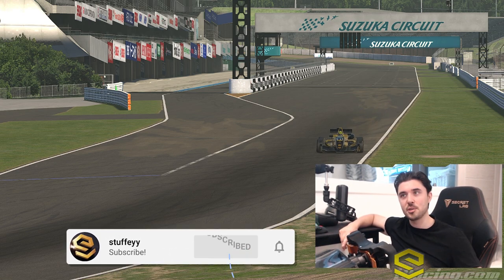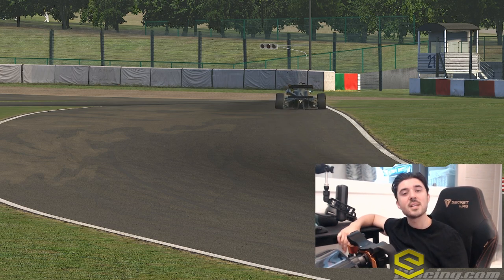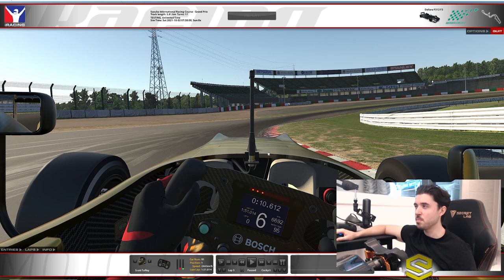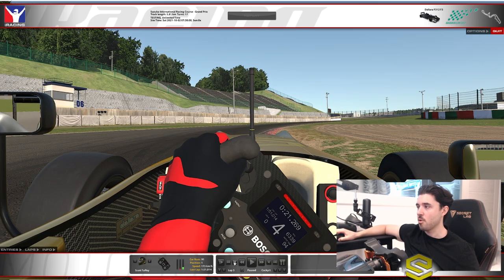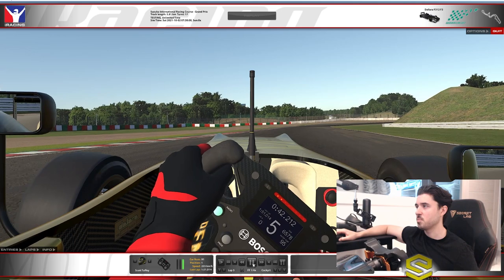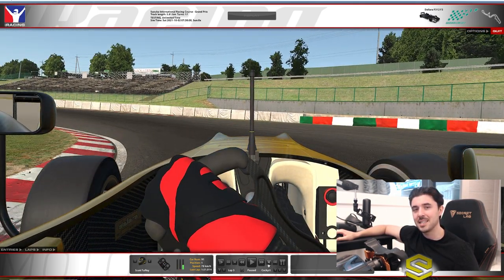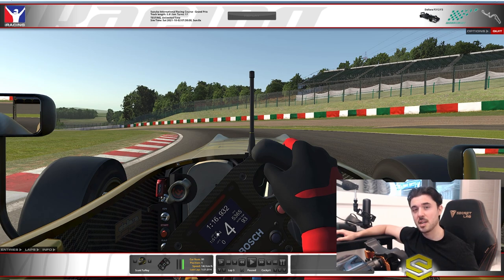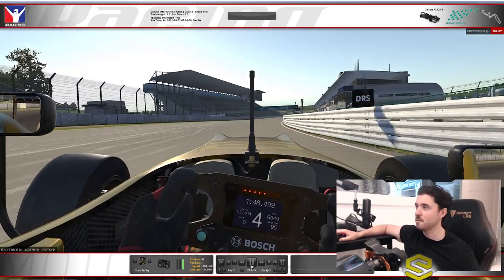F3 Track Guide - Fixed Setup @ Suzuka | iRacing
Another great Fixed Setup provided by @iRacing  for this weeks track Suzuka.
The time i set was a 1.50.42 in 21 degrees track temp.

Intro - 0:00
Hot Lap - 2:24
Far Chase - 4:21
Lap Analysis: 6:14

Current Pit Crew:

-Adam Gall
-Harald Arz
-Cal Reid
-Jack Werrell
-Sean Barnett
-TonyTurbo78
-Alex
-Alex Hopkins

If you really like my channel and would like to support me, see the donation

My Gear :-
Fanatec ClubSport Pedals v3
Fanatec V2.5 Wheel Base
Mclaren GT3 V2 Rim
GT Omega Wheel Stand Pro
Hyper X Cloud Revolver Pro Gaming Headset
ASUS ROG SWIFT PG279Q, 27 Inch, IPS 1440p Monitor
ASUS VG248QE 24 Inch FHD Monitor

The new and improved camera replay angles are me on Instagram & Twitter - @Stuffeyy